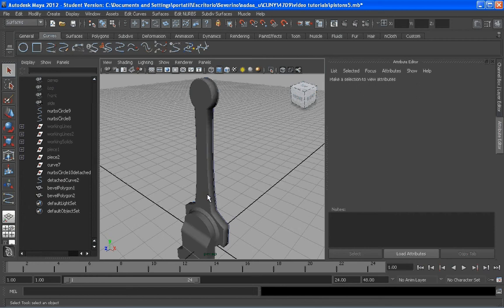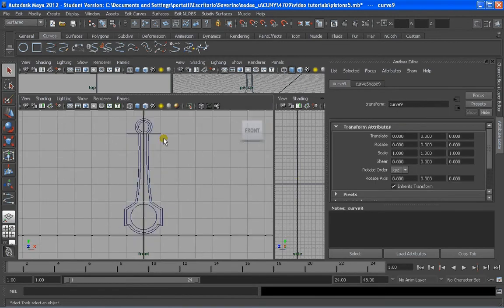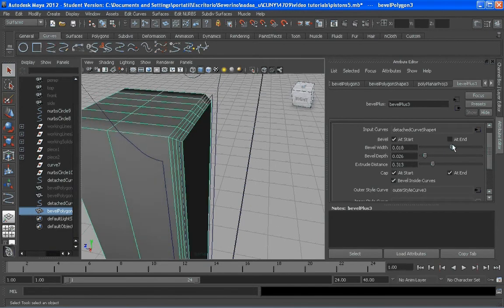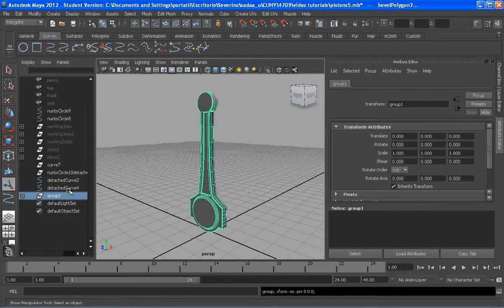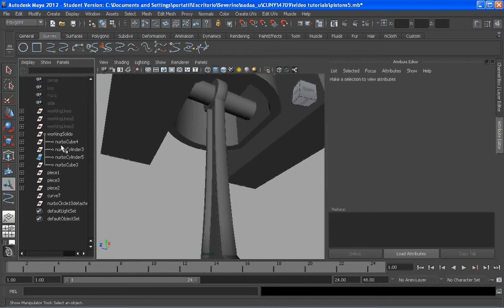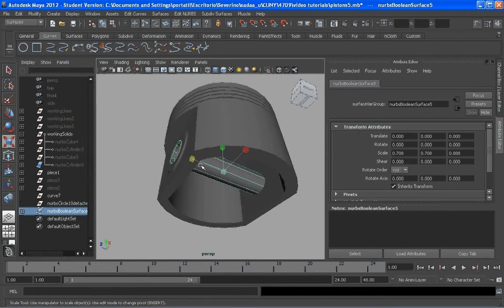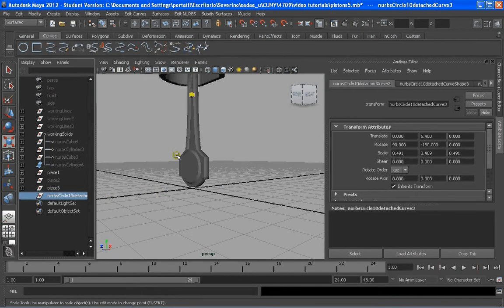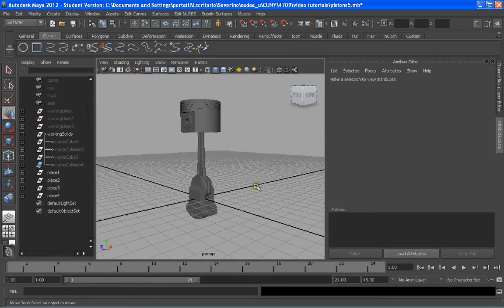06 ThePistons 05_07Model5